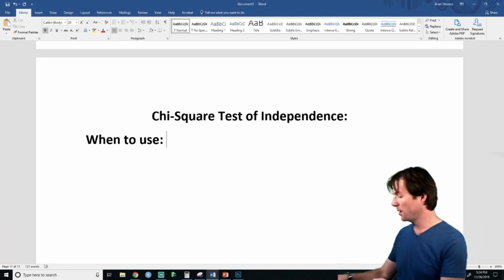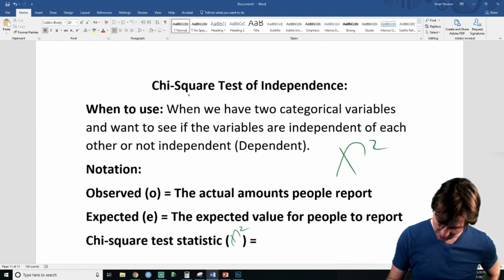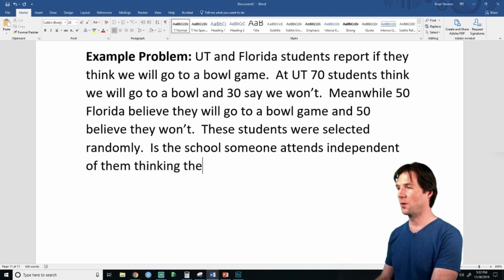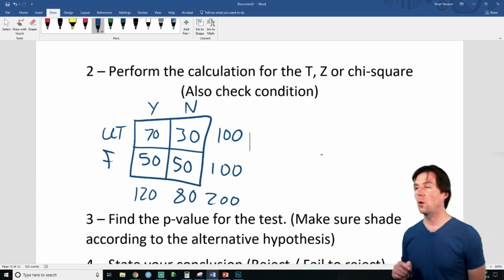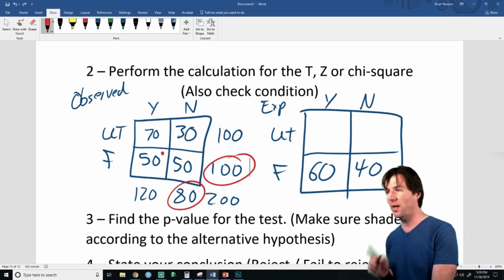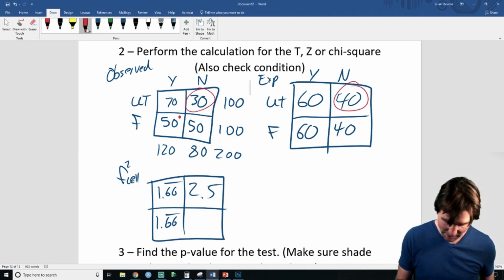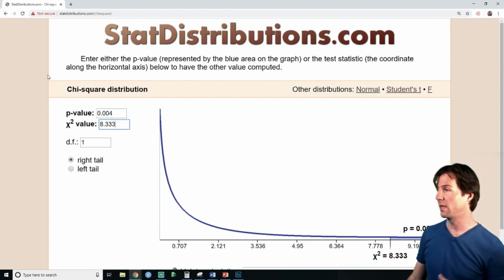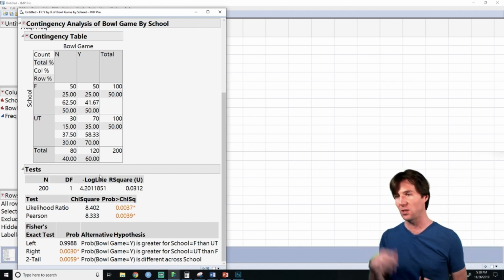Chi-Square Test - Statistical Hypothesis Testing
The chi-square test of independence is used when we have two categorical variables and want to see if the variables are independent.  In this example we will write the null and alternative.  Next we will calculate all the observed, expected and cell chi-square values to find the Pearson chi-square test statistic.  After this we will find the p-value and use this to reject or fail to reject the null.